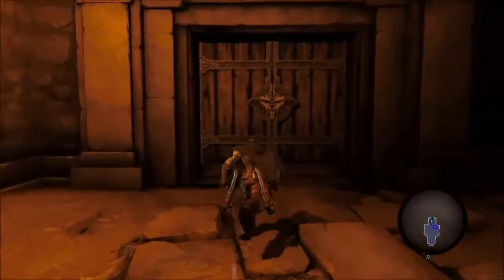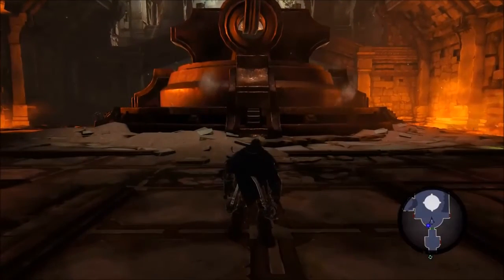Darksiders 2 Deathinitive Edition ► Part 4 "The Cauldron" [ Deathinitive Difficulty ]